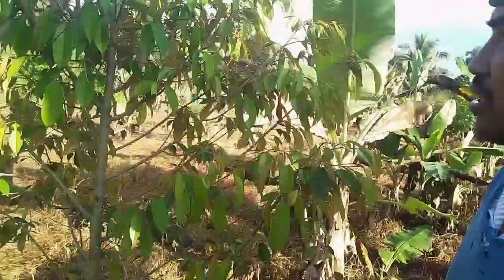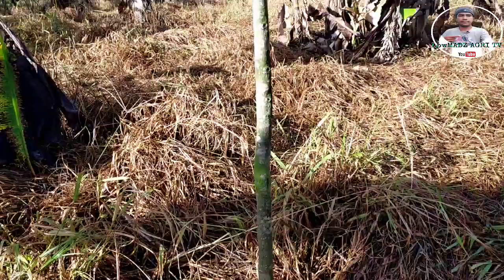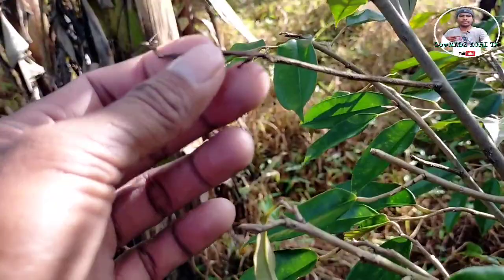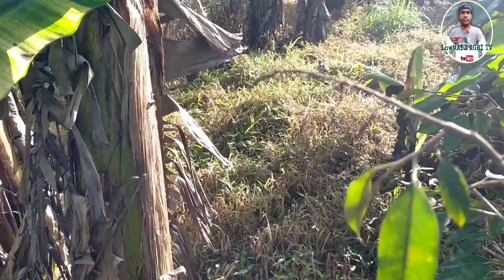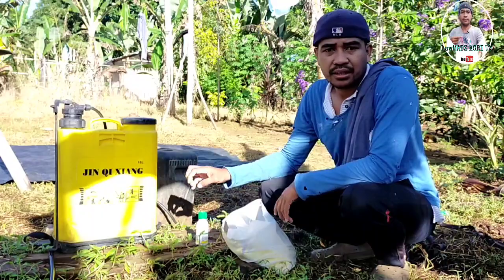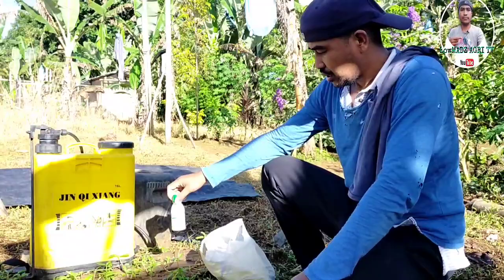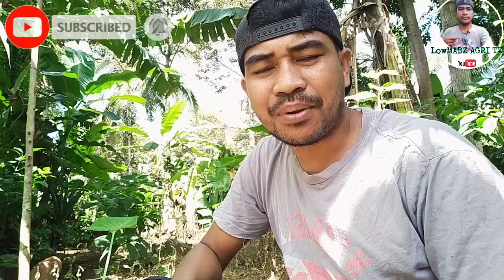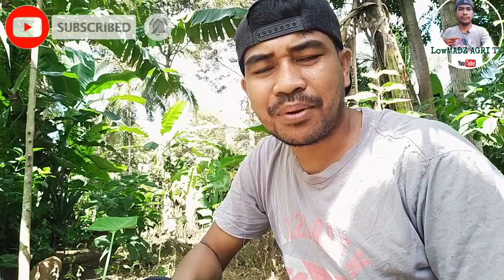HOW TO CONTROL SCALE INSECT? in Durian Plant.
SCALE INSECT CAN BE CONTROLLED USING THIAMETHOXAM/ DURIAN FRUIT/ LOWMADZ AGRI TV